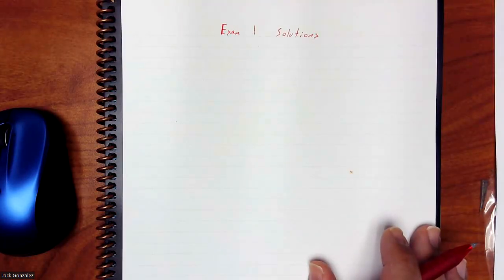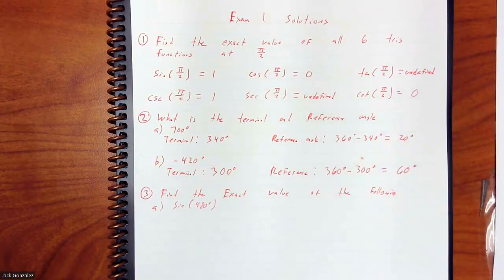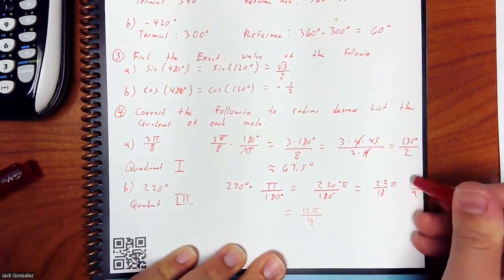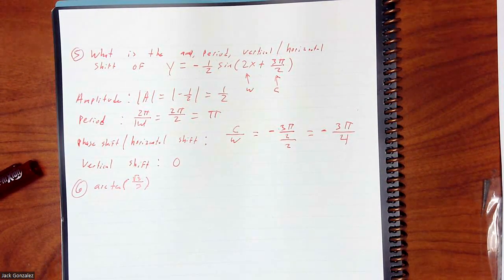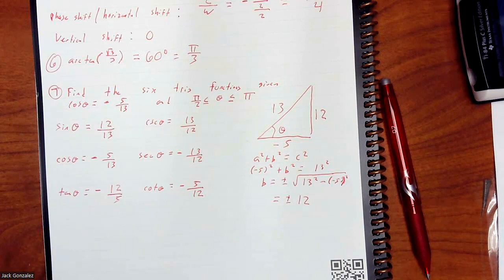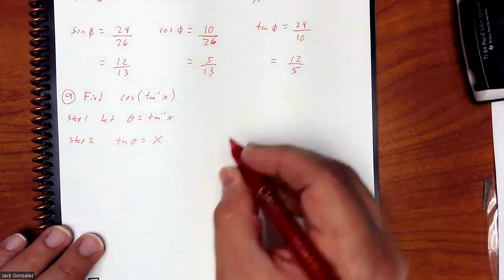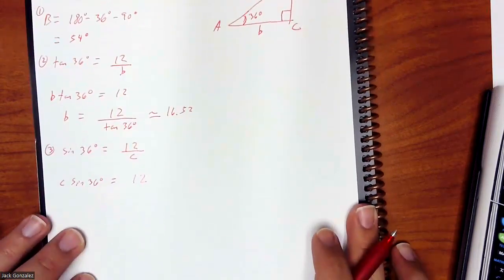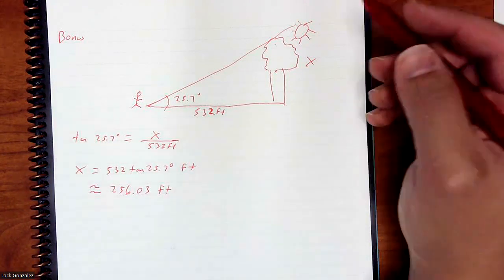MT1411 Exam 1 Solutions